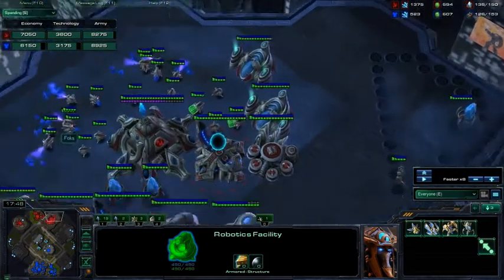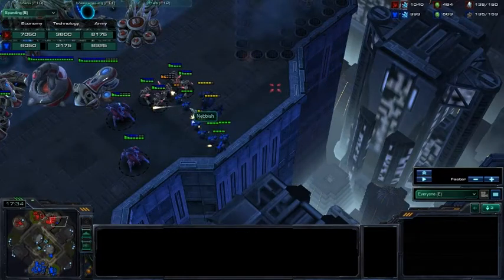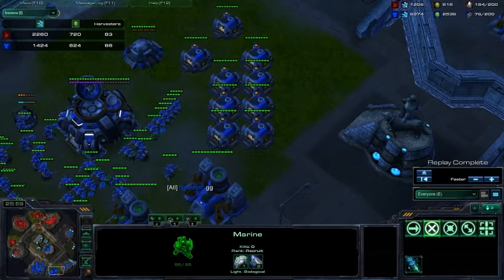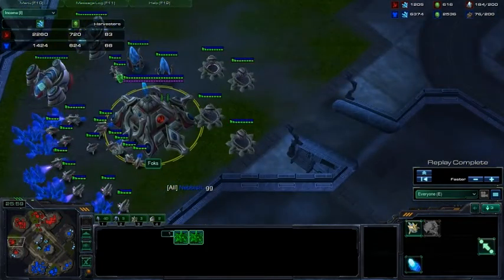SC2 HalbyCoaching Nick#37 p2of2 TvP STMMM not enough scvs2